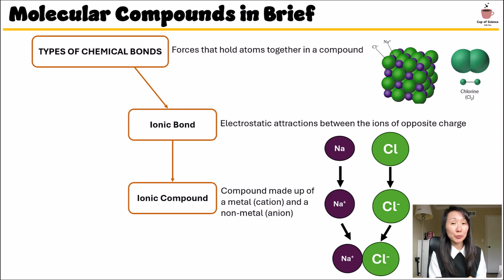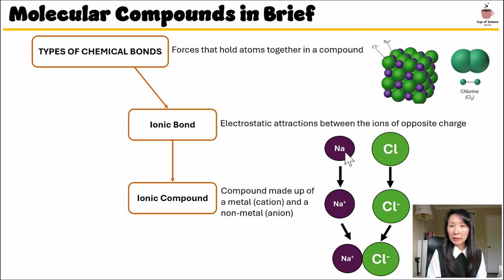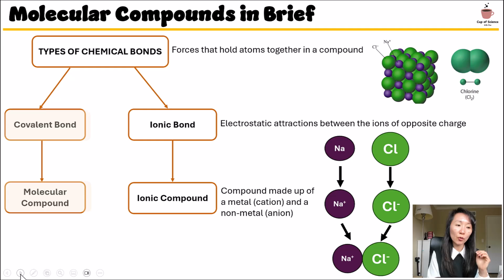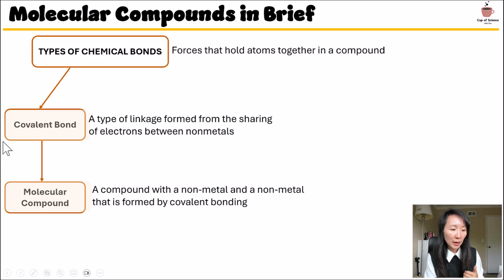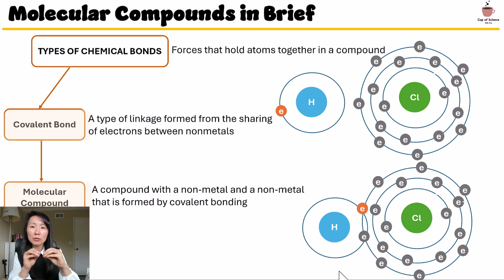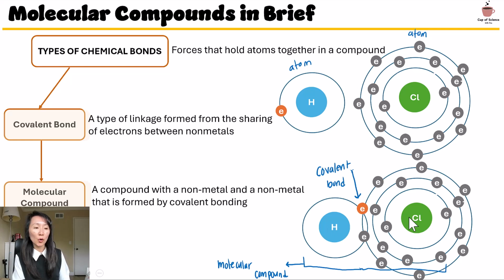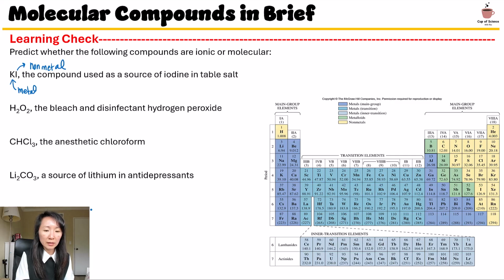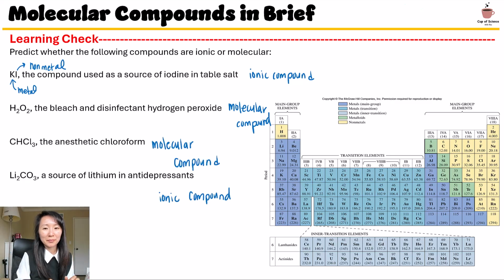Molecular Compound in Brief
Section 2.2 Molecular Compound in Brief